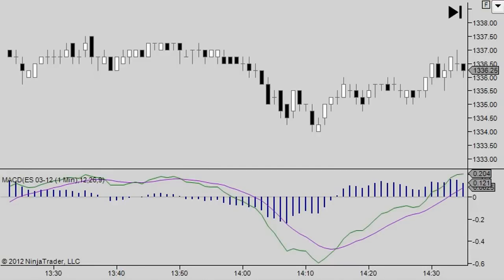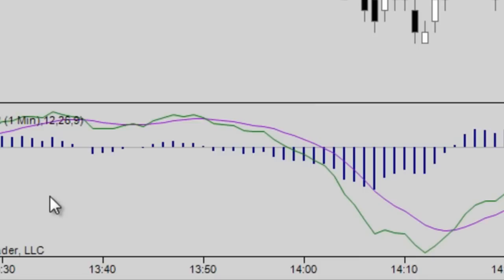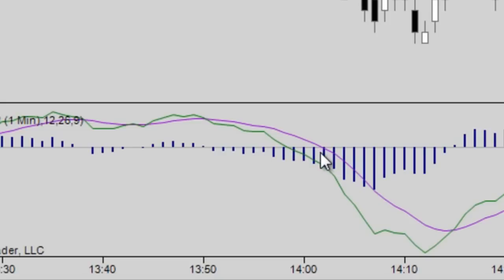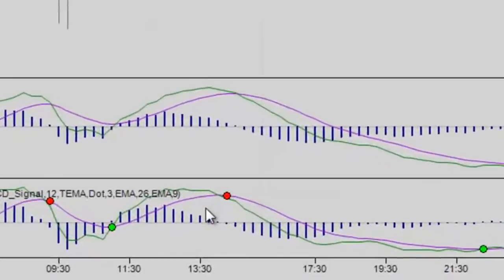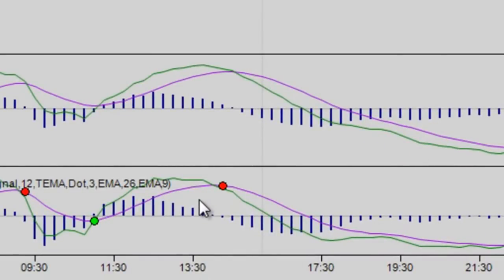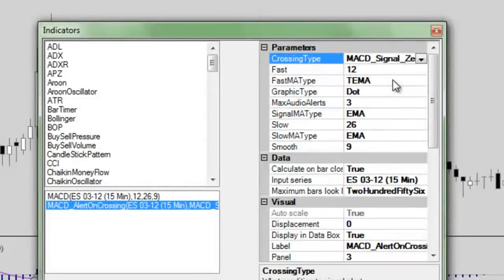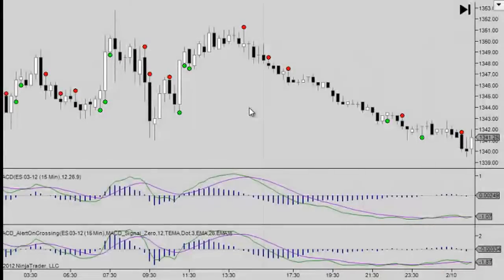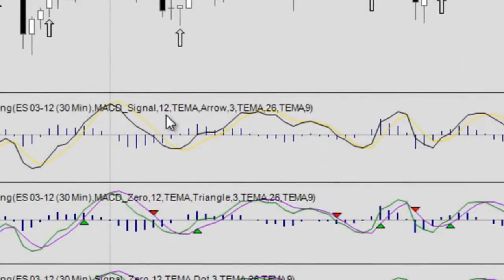Enhanced MACD Crossover Alerts Day Trading Indicator for NinjaTrader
- In this video we explain the MACD and the Crossover Alert Settings on the Ninja Trader platform.  The MACD can alert bearish and bullish trends and momentum using the crossover signals.  Find out how to choose your choice of moving average types, like the TEMA, for example.  You can also apply visual alerts to show on the price chart.  Easily configure the crossing type, moving average type, and the period, for example. You must be aware of the risks and be willing to accept them in order to invest in the futures and options markets. Don't trade with money you can't afford to lose. This is neither a solicitation nor an offer to Buy/Sell futures or options. No representation is being made that any account will or is likely to achieve profits or losses similar to those discussed on this web site. The past performance of any trading system or methodology is not necessarily indicative of future results. --- CFTC RULE 4.41 - HYPOTHETICAL OR SIMULATED PERFORMANCE RESULTS HAVE CERTAIN LIMITATIONS. UNLIKE AN ACTUAL PERFORMANCE RECORD, SIMULATED RESULTS DO NOT REPRESENT ACTUAL TRADING. ALSO, SINCE THE TRADES HAVE NOT BEEN EXECUTED, THE RESULTS MAY HAVE UNDER-OR-OVER COMPENSATED FOR THE IMPACT, IF ANY, OF CERTAIN MARKET FACTORS, SUCH AS LACK OF LIQUIDITY. SIMULATED TRADING PROGRAMS IN GENERAL ARE ALSO SUBJECT TO THE FACT THAT THEY ARE DESIGNED WITH THE BENEFIT OF HINDSIGHT. NO REPRESENTATION IS BEING MADE THAT ANY ACCOUNT WILL OR IS LIKELY TO ACHIEVE PROFIT OR LOSSES SIMILAR TO THOSE SHOWN.